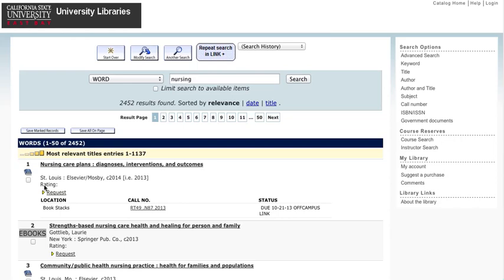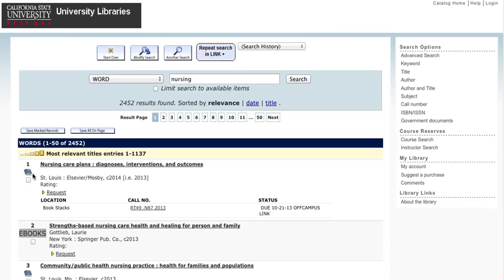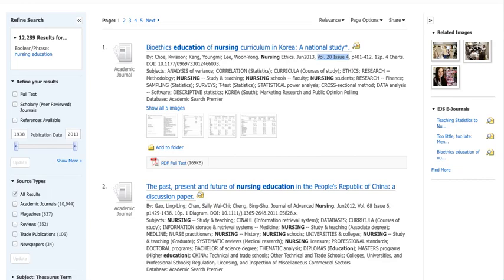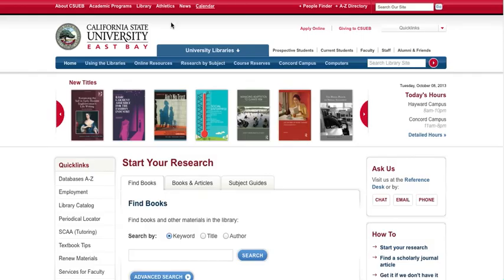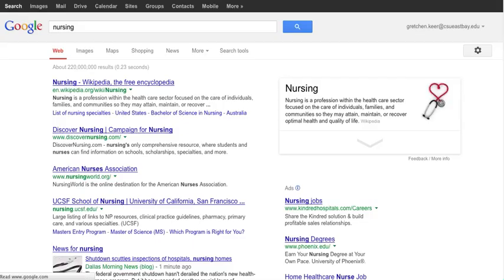What Is a Record